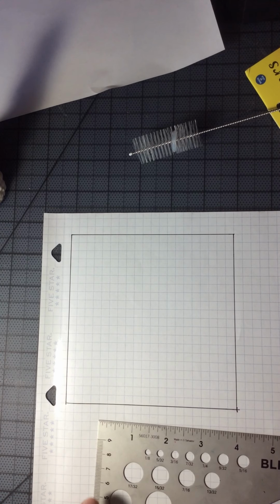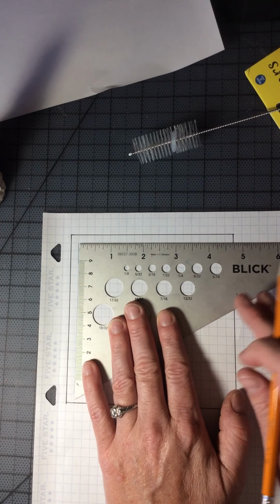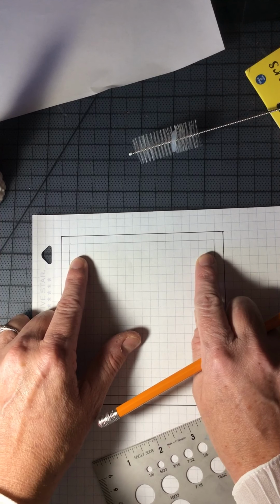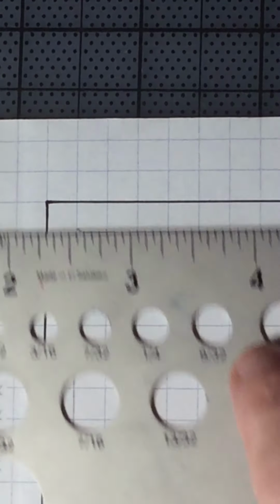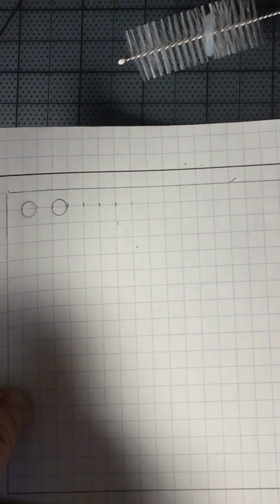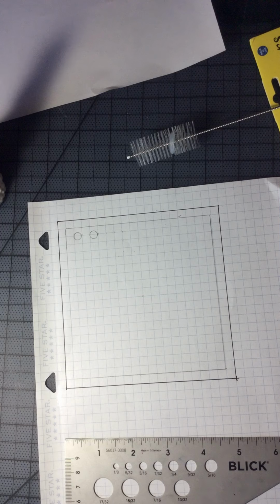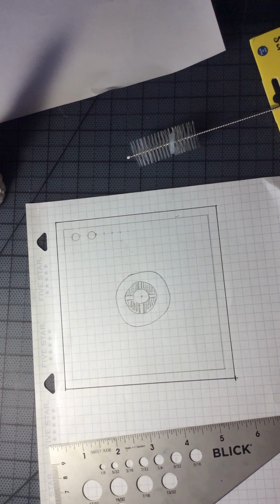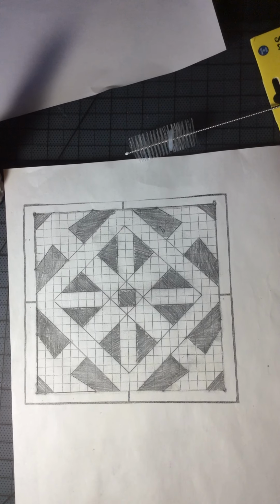Slab built lantern designs